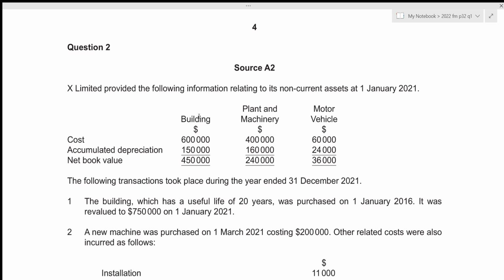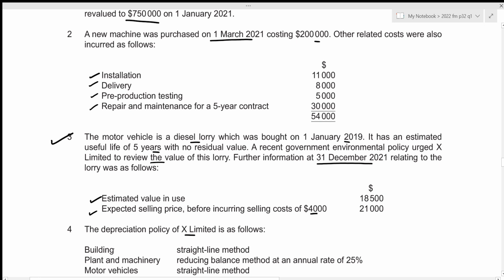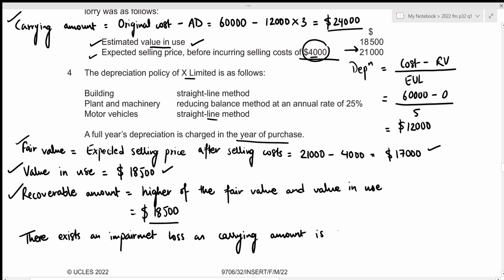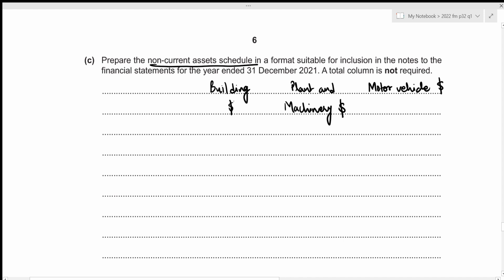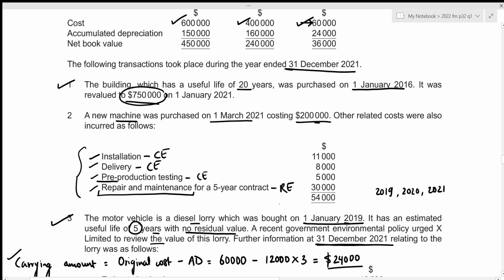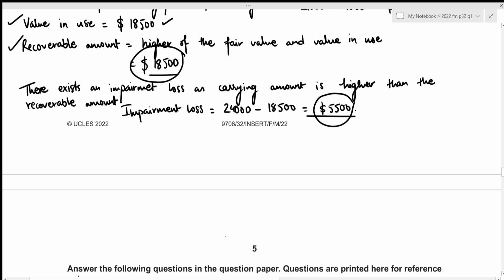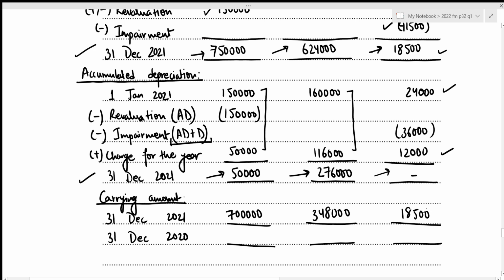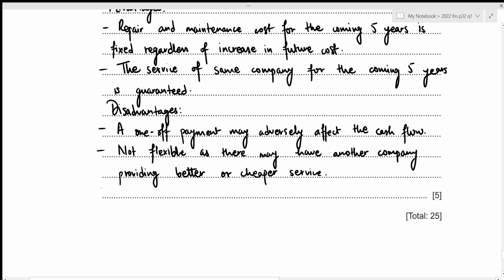A Level Accounting February March 2022 Paper 32 9706/32 Question 2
Timestamps:
0:00 Introduction
0:27 Additional information
1:52 Part (a)
4:17 Part (b)
13:22 Part (c)
29:28 Part (d)